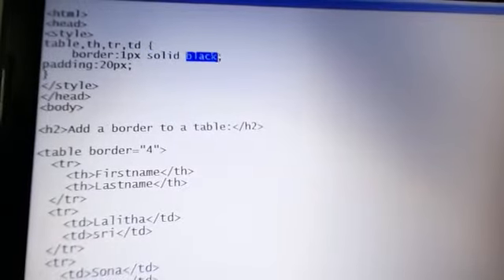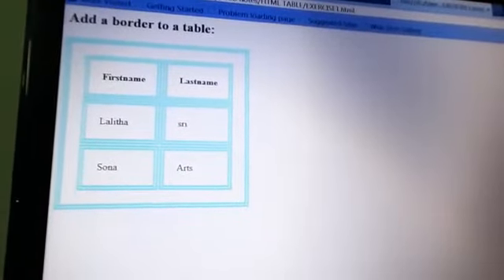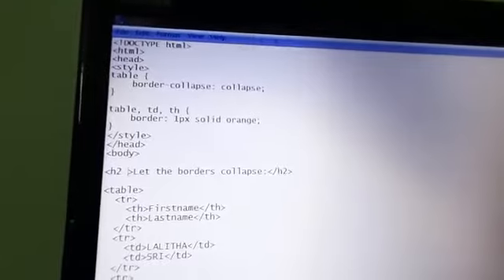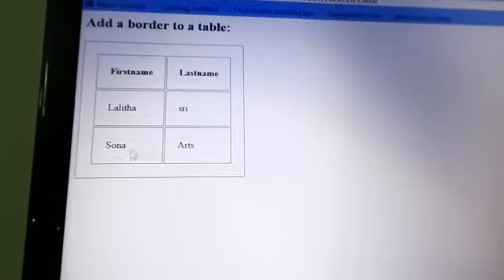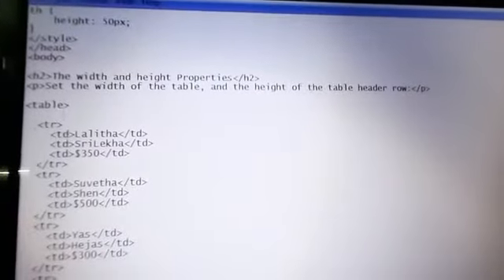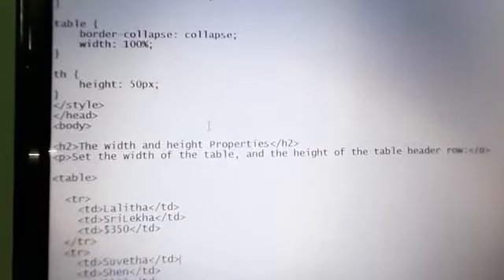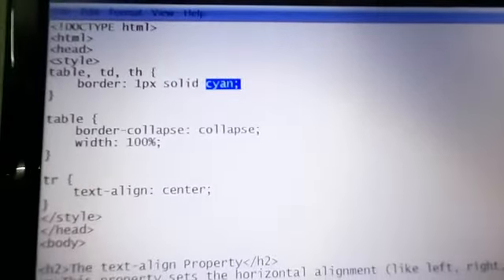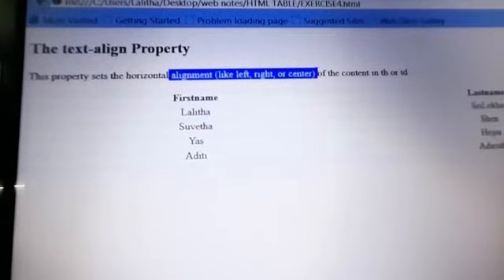Web Technology HTML and CSS -2 by Dr T Lalitha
Professor ,Sona College of Technology,Salem